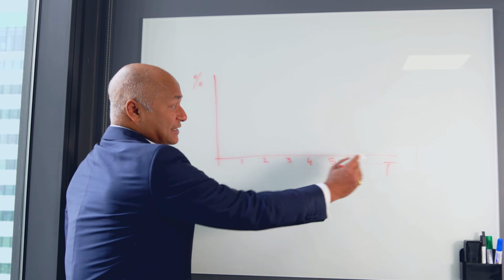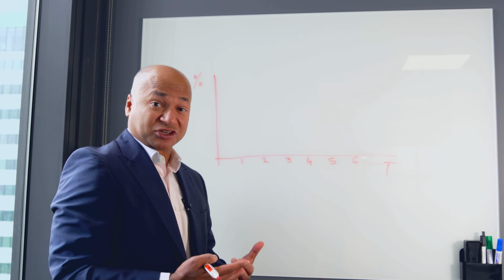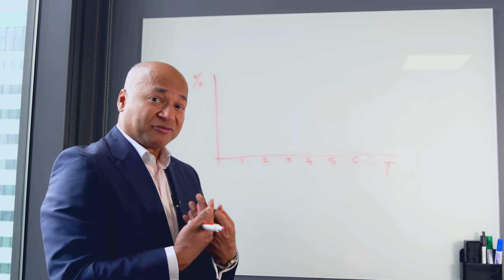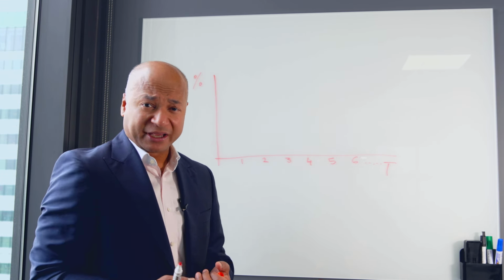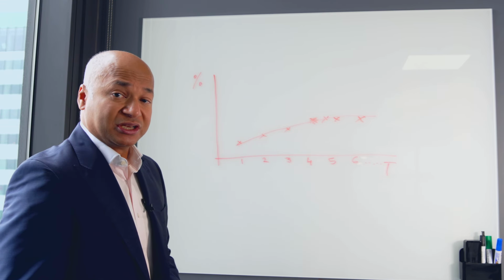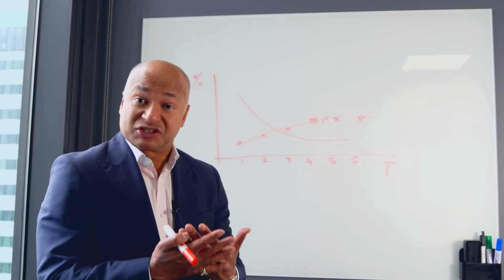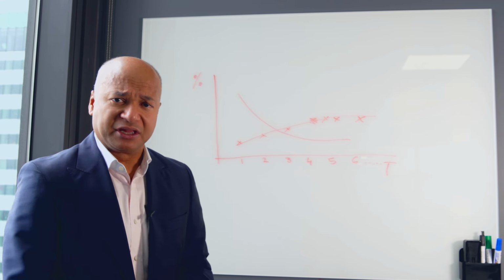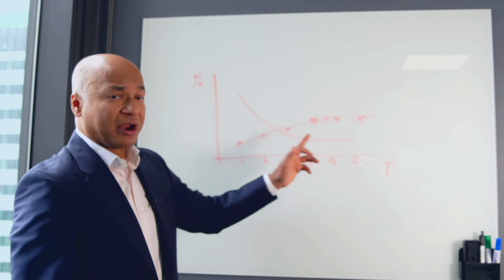What is the Yield Curve?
In this video, Professor Moorad Choudhry introduces the yield curve, one of the most important concepts in the financial markets and a key tool for understanding interest rates and economic expectations.

He explains what a yield curve is, how it is constructed, and why it typically slopes upward under normal market conditions. The session also covers why yield curves sometimes invert, what an inverted curve may signal about future monetary policy, and how market expectations of central bank rates influence the shape of the curve.

This practical, intuitive explanation is designed for students, market practitioners, and anyone looking to deepen their understanding of interest rates, government borrowing, and the structure of the money markets.

Recommended Reading:
The Principles of Banking (2nd Edition)